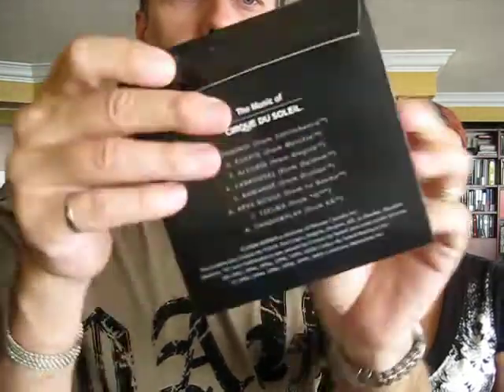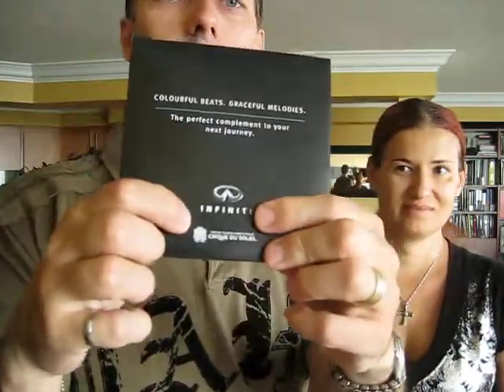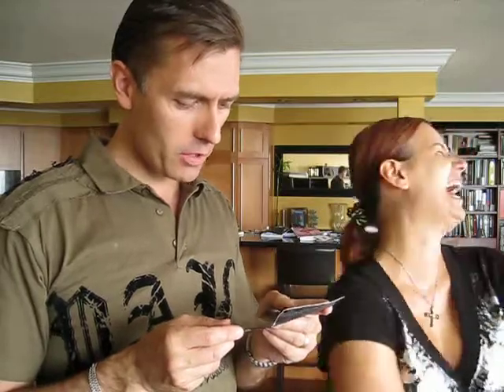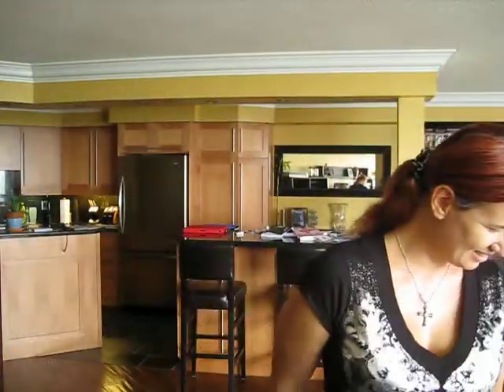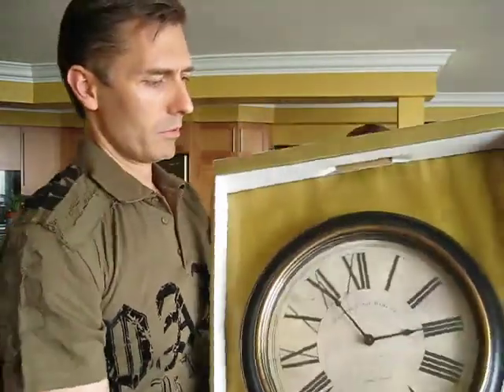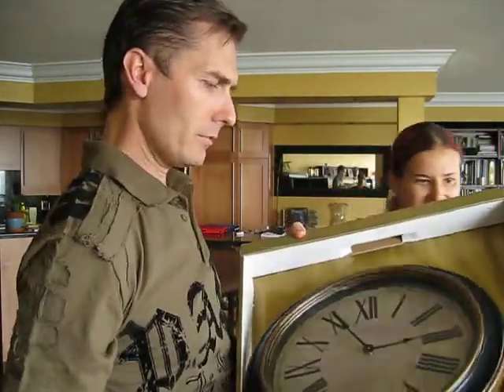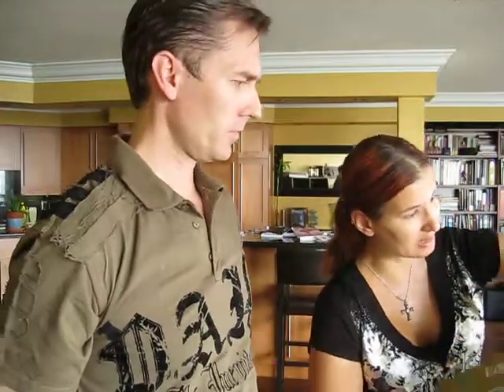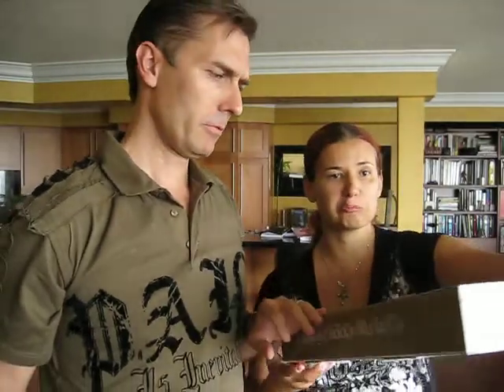Found Downstairs 27: Cirque du Soleil music, wall clock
Found Downstairs:
 - Music of Cirque du Soleil CD (courtesy Infinity)
 - Edinburgh Wall Clack (from Home Sense)

Also featuring a topical yet obscure reference to the fact the G20 leaders are in Toronto this weekend.